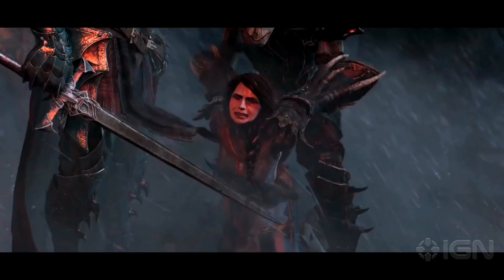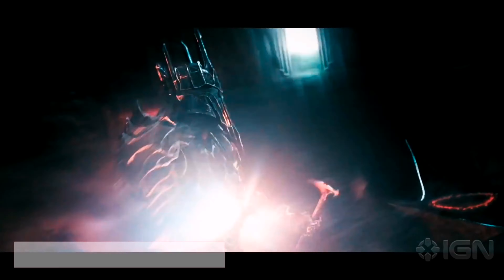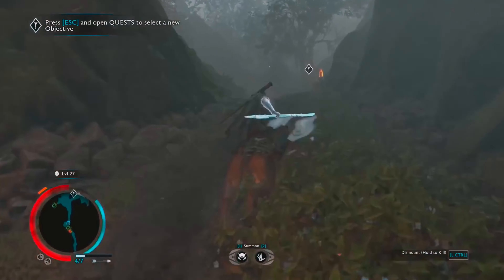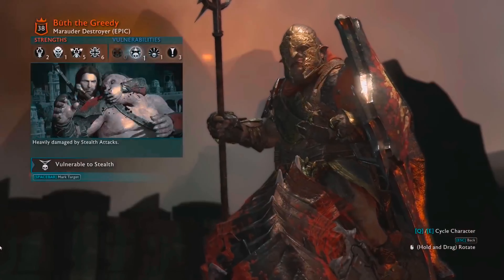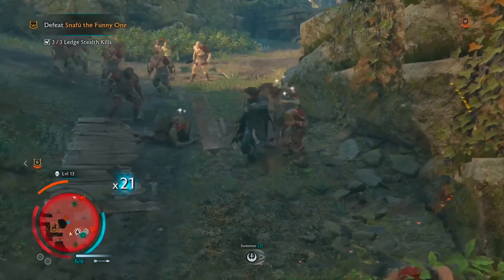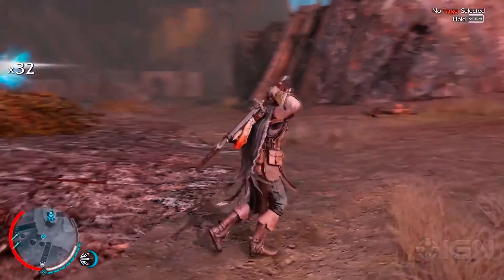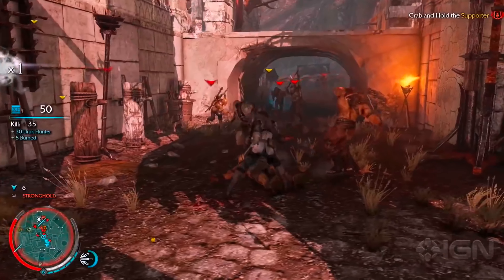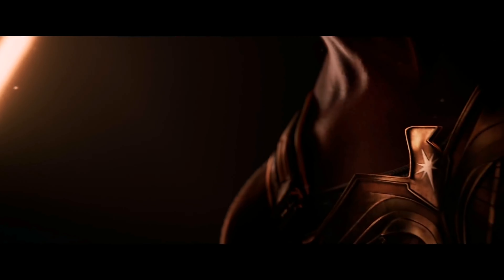Wonder Woman - Game Structure should NOT use Middle-earth Stage Structure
Wonder Woman from Monolith Studios, like the Middle-earth series created by the team, will be an action-adventure title and a open world